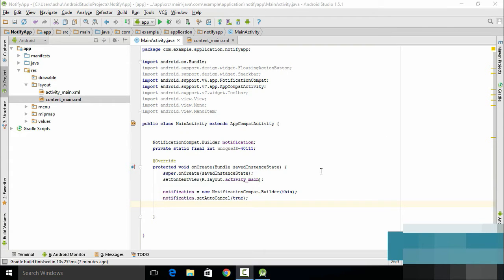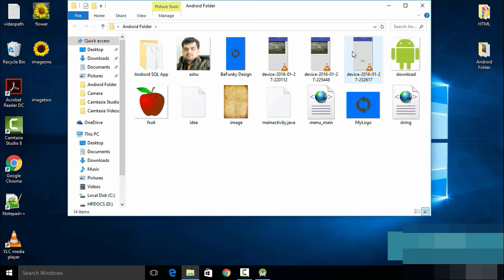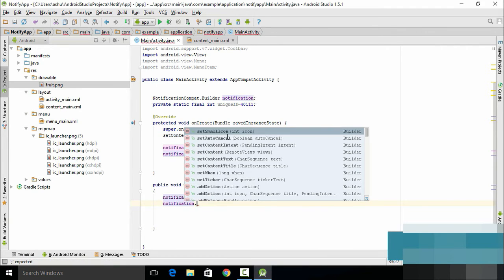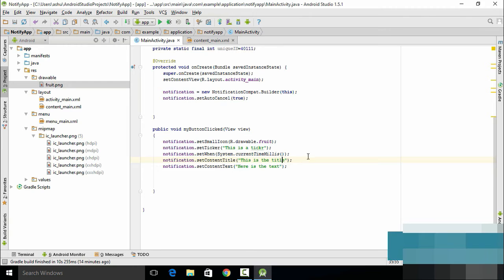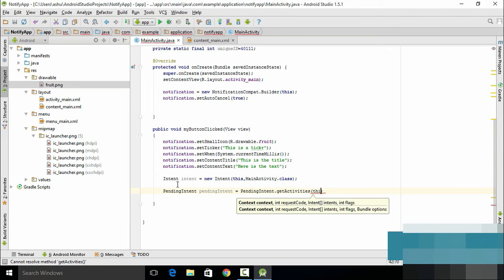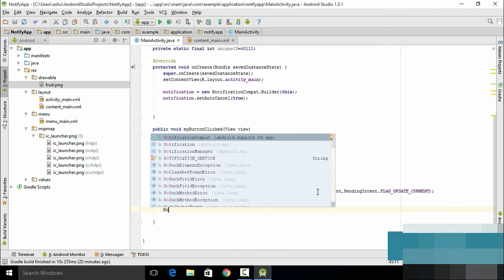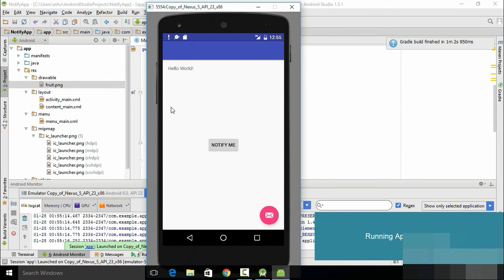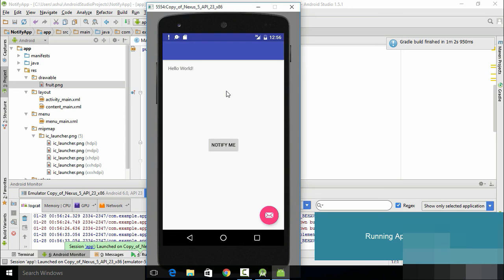63 Adding custom notifications